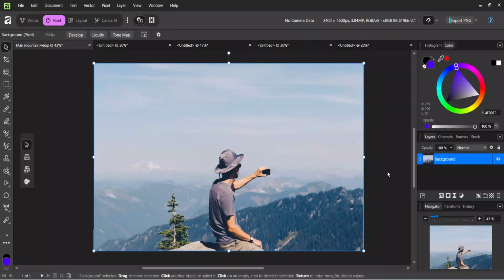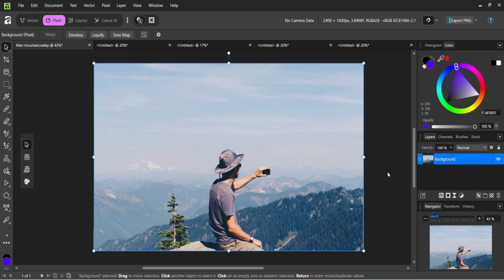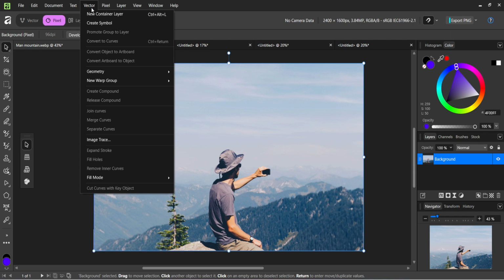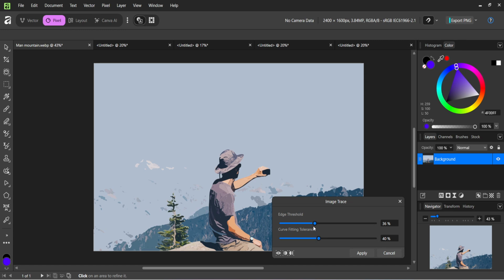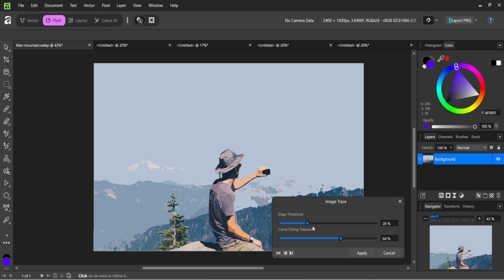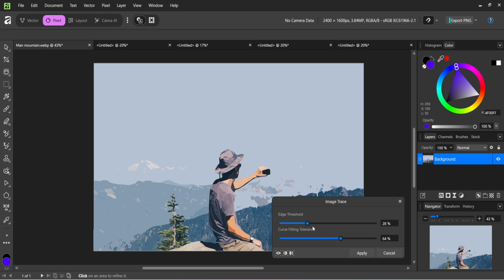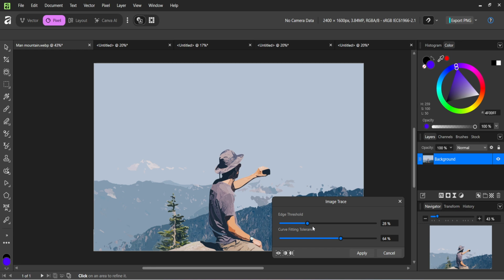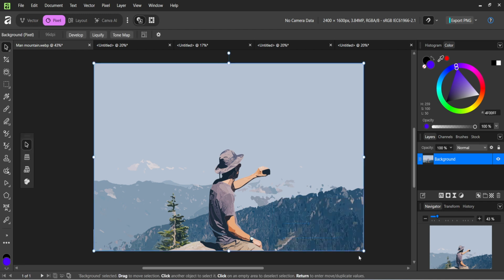How to Turn an Image into Vector in Affinity Designer (Step By Step 2026)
How to Turn an Image into Vector in Affinity Designer